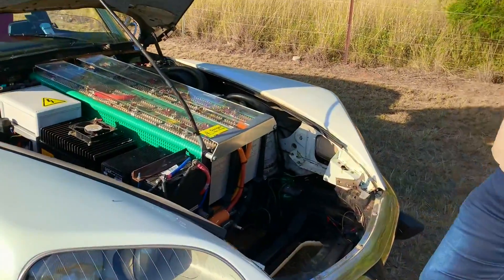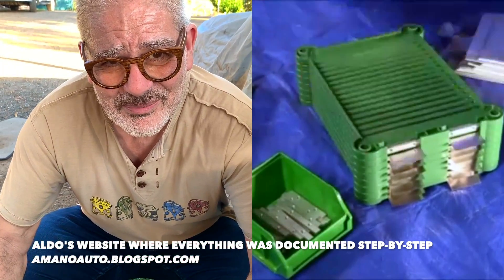DIY Electric Citroën DS 23 Pallas (1974) conversion by Aldo Grech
So much POWEEEEEEEEERRRR ohhh yeeeaaahhh!